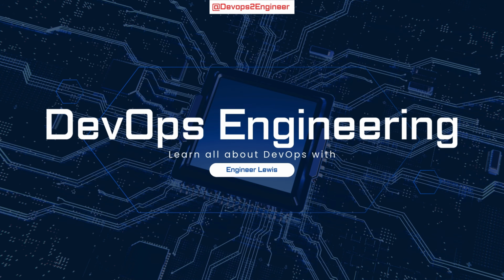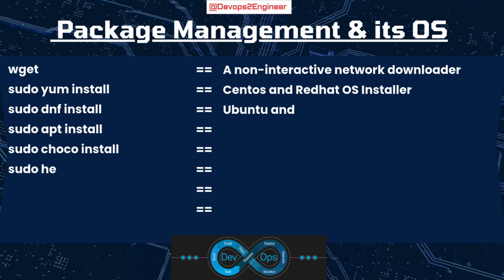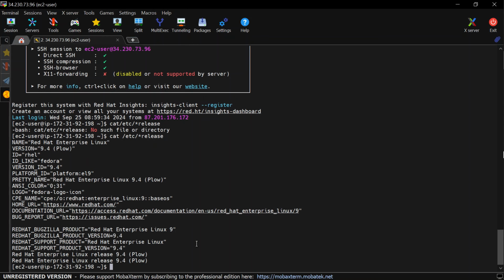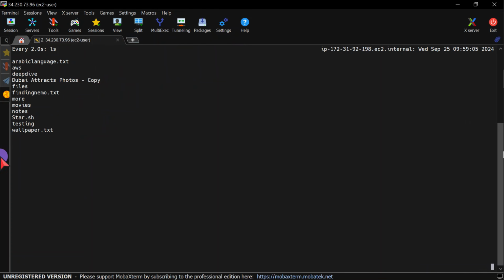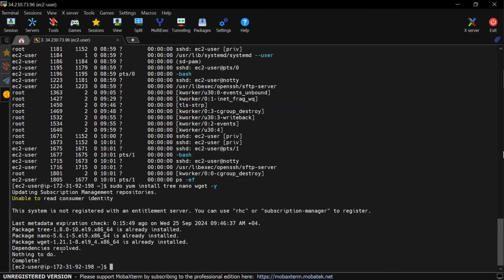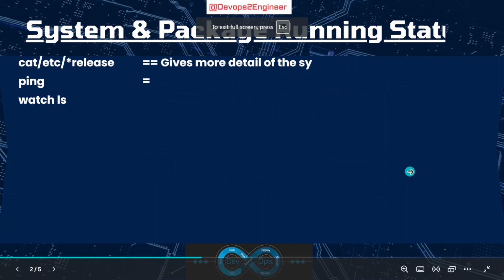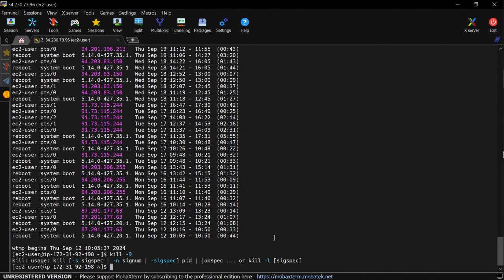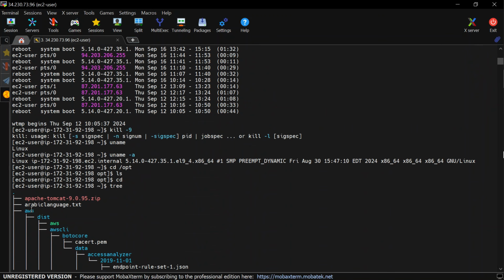How to Install Packages on Linux | A Guide to apt, yum, dnf & Other Package Managers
Installing software on Linux can seem overwhelming at first — especially with so many different package managers available. In this step-by-step guide, you’ll learn how to install packages on various Linux distributions using the most common package managers:

APT – Used in Debian, Ubuntu, and related distros.
YUM & DNF – Found in RedHat, CentOS, Fedora, and AlmaLinux.
Zypper – For SUSE and openSUSE.
Pacman – Arch Linux’s package manager.

We’ll cover:
How package managers work in Linux.
Basic and advanced installation commands.
Updating and removing packages.
Adding and managing repositories.
Best practices for DevOps environments.

By the end of this tutorial, you’ll know exactly which commands to use on any Linux server — whether for personal projects, production deployments, or cloud environments. Perfect for DevOps beginners, sysadmins, and anyone managing Linux systems.

Key Topics Covered:
Navigating the File System:
cat /etc/*release =Gives more detail of the system the server is connected to
ping localhost= Checks the status of the server, whether its running or not
watch ls = List all files added, deleted, or moved every 2 seconds
netstat = Shows the Network Statistics
ps -ef = Lists all processes running
ps -ef | grep [choice] = Verifies the Package is still running
sudo reboot = Reboots the server
curl localhost = Verifies the Package is still running
curl -v localhost = Verifies the Package is still running
curl publicIP = Verifies the Package is still running
netstat -tulpn = Checks all ports currently in use
sudo shutdown = Informs users about  server shutdown in 3 mins
sudo shutdown -c = Cancels the shutdown
sudo init 0 = Shuts down the server immediately
uptime = Tells how long the system has been running
last = Shows a list of last logged in users
kill -9 = Kills the processes slowing down the system
uname = Specifies the system the server connected to
uname -a = Gives more detail of the system connected
wget = A non-interactive network downloader
sudo yum install = Centos and Redhat OS Installer
sudo dnf install = Ubuntu and Debain OS Installer
sudo apt install = Android OS Installer
sudo choco install = Windows OS Installler
sudo helm install = Kubernetes Installer
sudo pip install = Python Installer
cd /opt = Directory in Linux used to install software packages
sudo systemctl start [packagename] = Start the Package
sudo systemctl restart [packagename] = Restarts the packagename
sudo systemctl enable [packagename] = Keeps it running even after a reboot
systemctl status [packagename] = Verifies the Package is still running
sudo yum install packageName = Install the Package
sudo yum install packageName -y = Automates Installation of a Package
sudo yum install tree -y = Installs a yum tree that shows a visual tree diagram of where everthing is located
-p = Automate tasks to create both parent and child directory
-v = Manual step by step in verbos mode

Chapters
0:00 - 0:12 Intro
0:13 - 4:01 How to Install Packages on Linux Explanation
4:02 - 16:23 How to Install Packages on Linux Demonstration
16:24 - 16:47 Outro